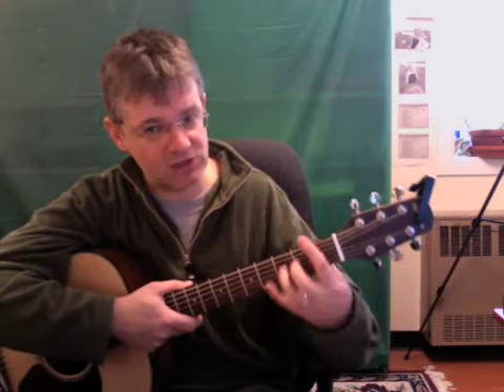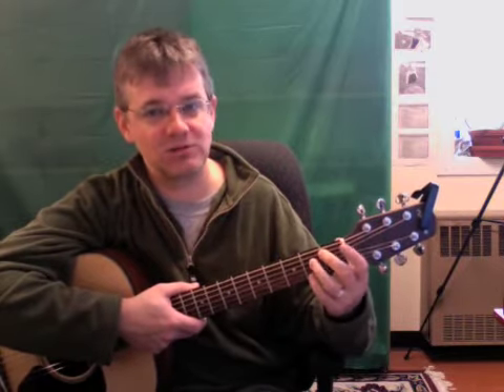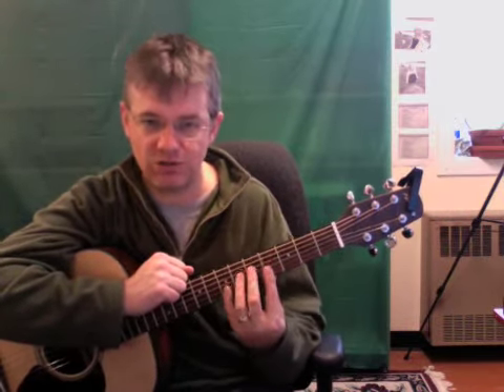Dec 12 Applied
Scales